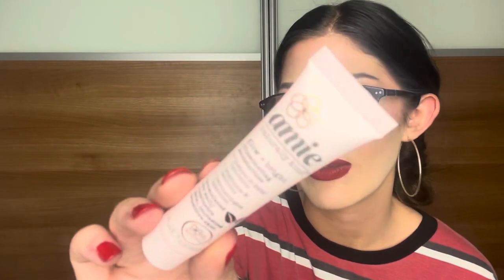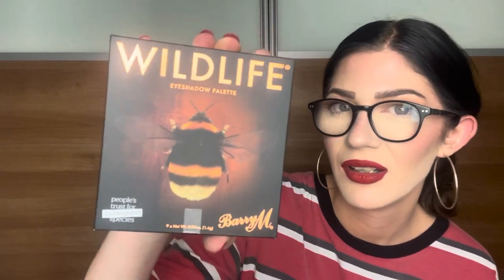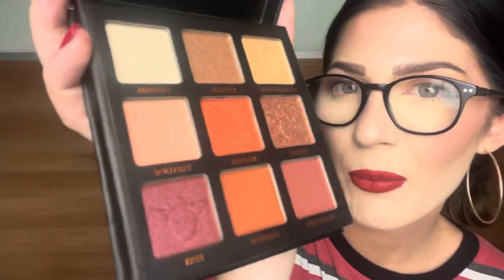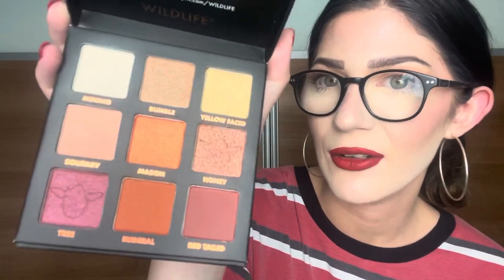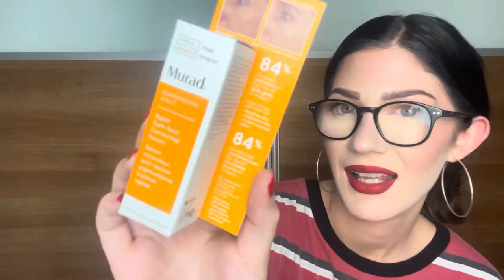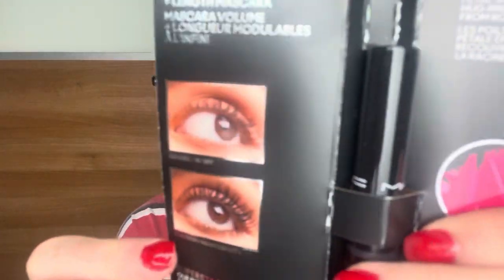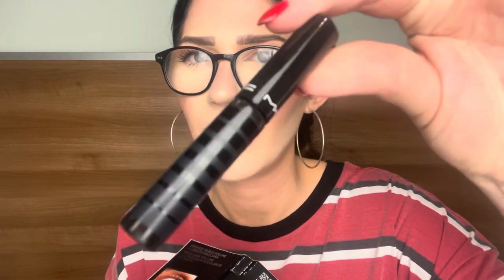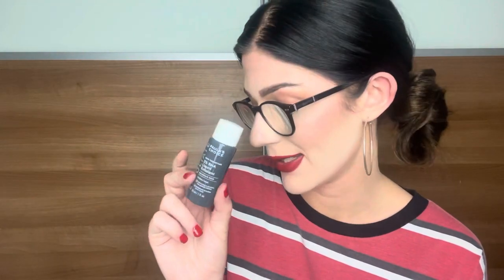Latest In Beauty CEW Beauty Awards 2022 + July box Unboxing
I have 2 unboxings today! The Latest in Beauty CEW Beauty awards 2022 box + LIB July Box .. some gorgeous bits in here!
The CEW box is currently on offer for £22 from £36, if you’re wanting to pick one up

Lots of love, Shab x